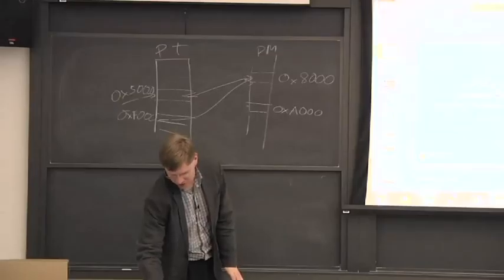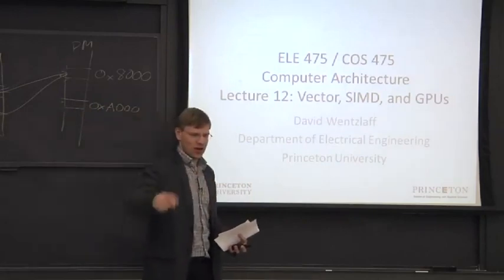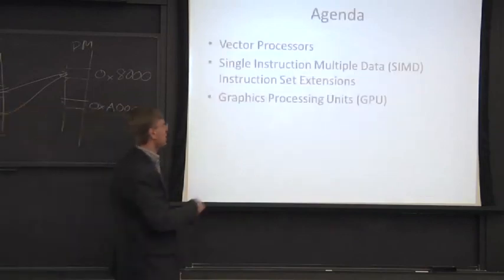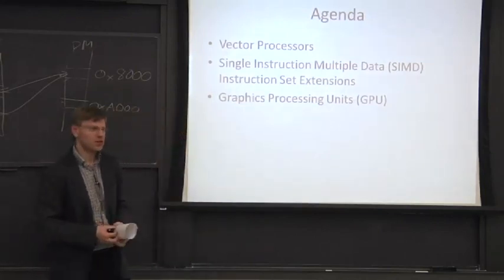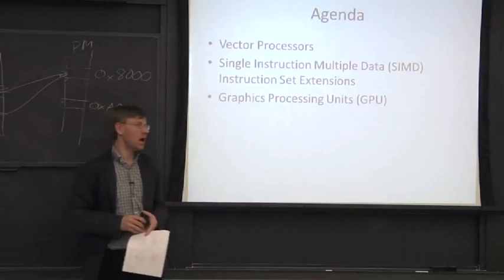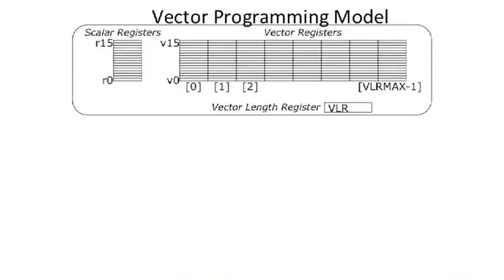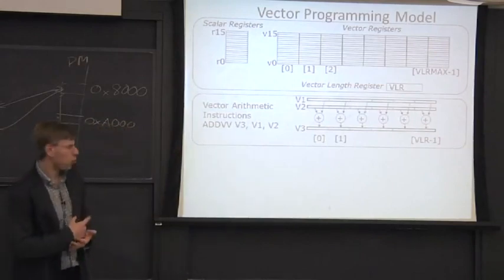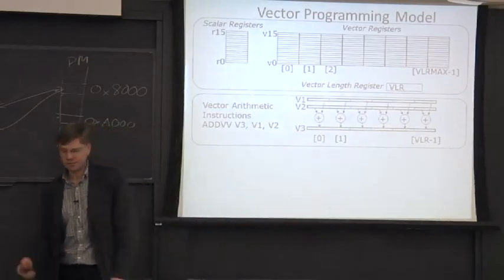COMPUTER ARCHITECTURE || 03 L14S3 Vector Processor Introduction 18 04